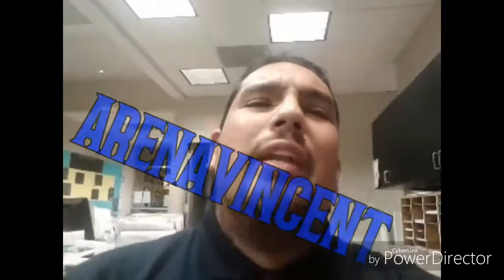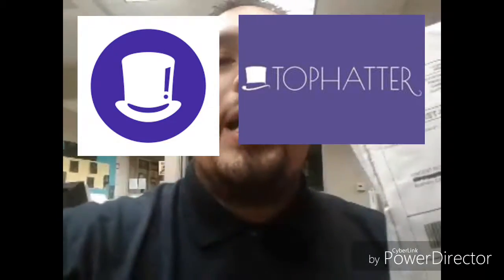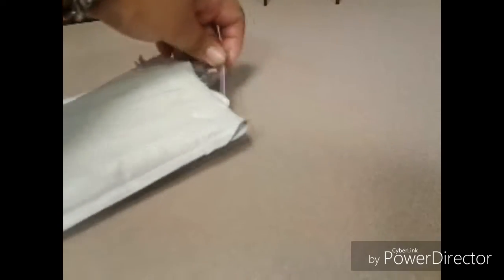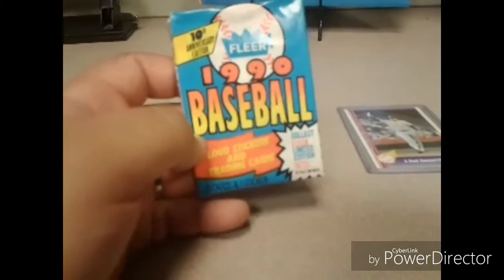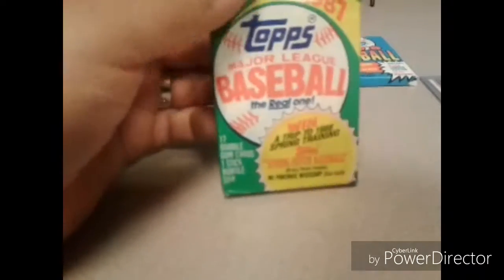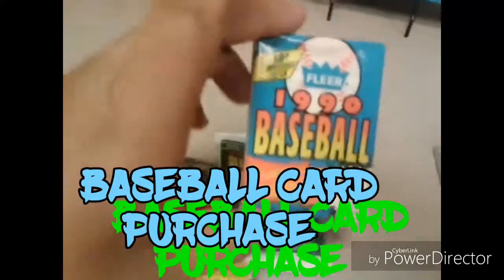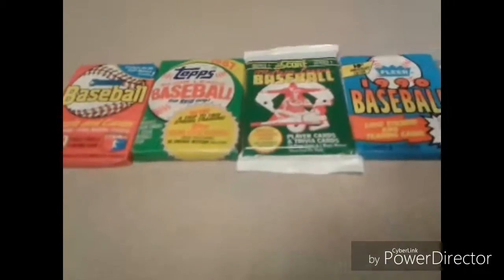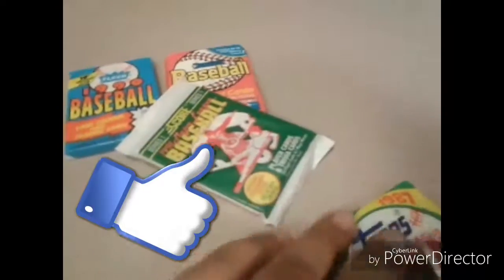ARENAVINCENT UNPACKAGED #16 Baseball Card packs from Tophatter. Com or Tophatter App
Here we go, check out your homei unpack or open this envelop containing a Baseball Card packs i purchase from Tophatter.com using their App, I paid $2 for the Cards and paid $3 for shipping. THANKS for EXPLORING the ARENA we Call LIFE with ME.
TO GET a $5 credit!